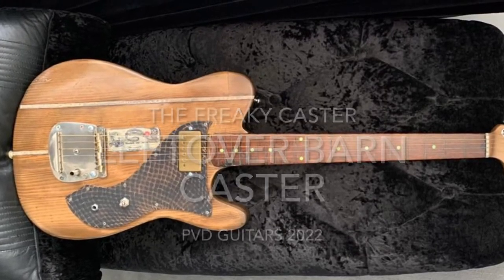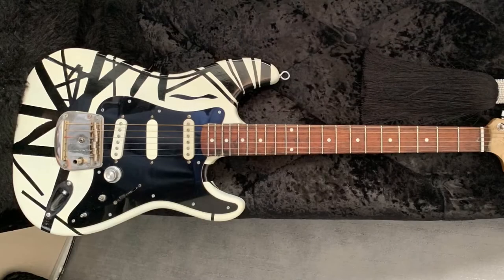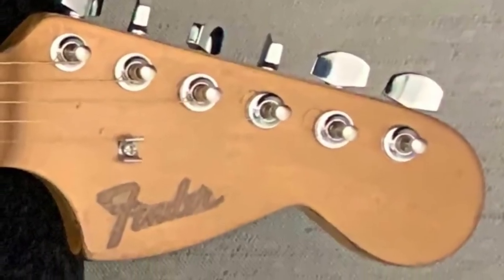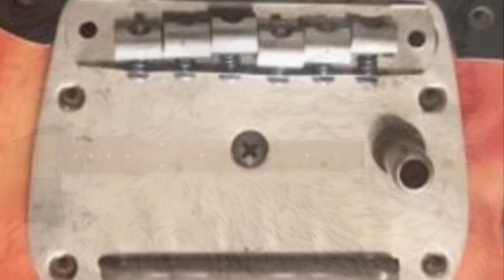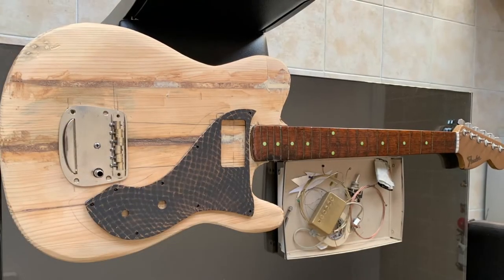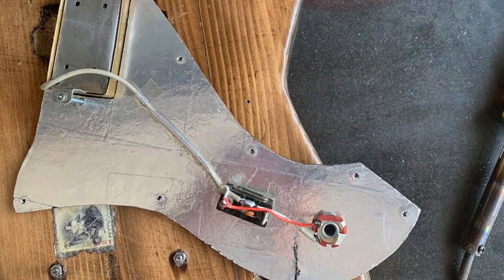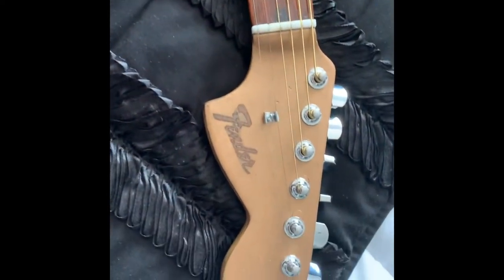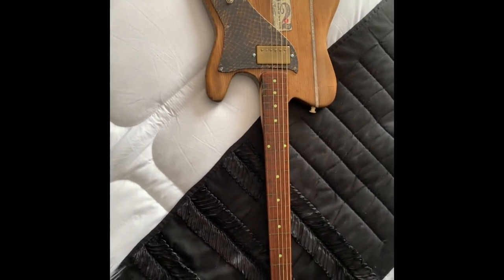Freaky (barn)caster completed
In this video you can follow the build process but also have a look at 2 previous incarnations of the original donor guitar.
The body of the donor guitar will serve to build a Frankenstrat replica  ( with new strat neck, hardware and electronics).

I didn’t mention this in the video, but the 3 switch comes out of a 70 year old switchboard, which I found in my grandfathers factory when I was just a child. I’ve had it ever since and now it found a home.
The pickup was from my very first guitar ( a Japanese SG, in which the electronics were upgraded to Di Marzio). My friend bought the guitar back in the eighties, but I kept the pickups. We’re talking vintage, mid seventies.

God bless!